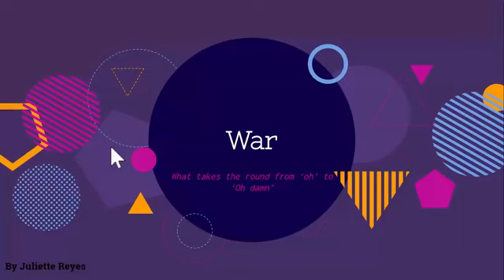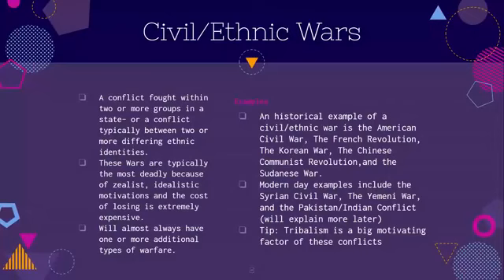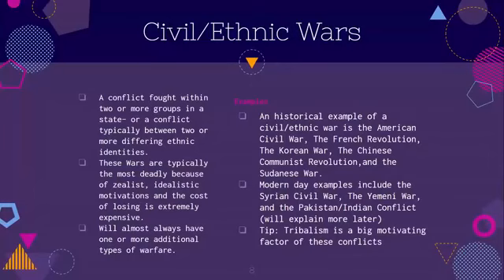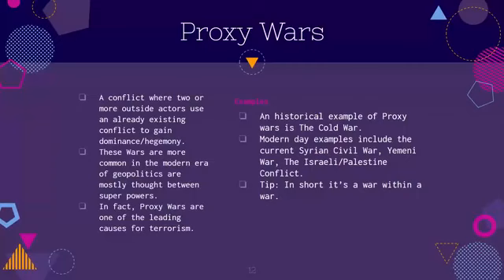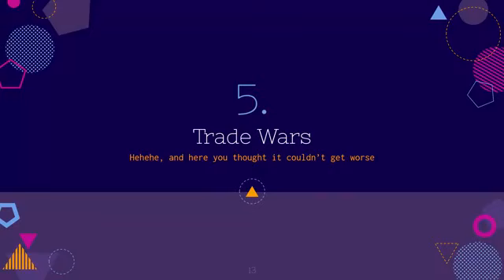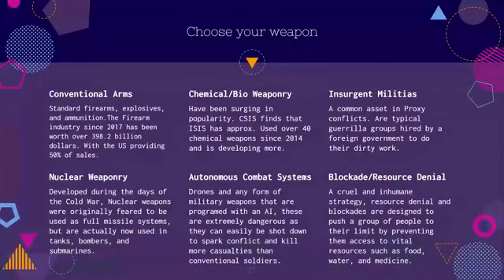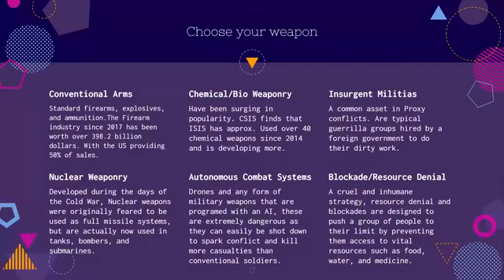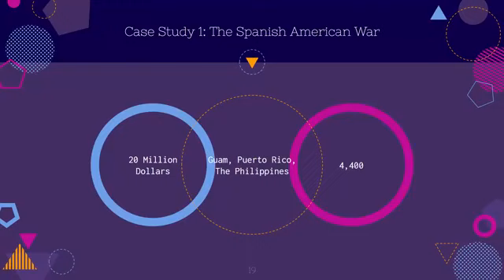War Topic Lecture - Juliette Reyes (Beyond Resolved Online Workshop 2019)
Juliette Reyes discusses different types of warfare, how war starts, how war is resolved, and the human and societal costs of war.

This lecture was hosted by Beyond Resolved (beyondresolved.org) as part of their Free Online Workshop Beyond Resolved is an entirely student-run grassroots organization that aims to promote inclusivity and accessibility in the debate space, specifically Public Forum. We primarily aim to connect, empower, and fight for female presenting/identifying or nonbinary folks in a male-dominating activity.